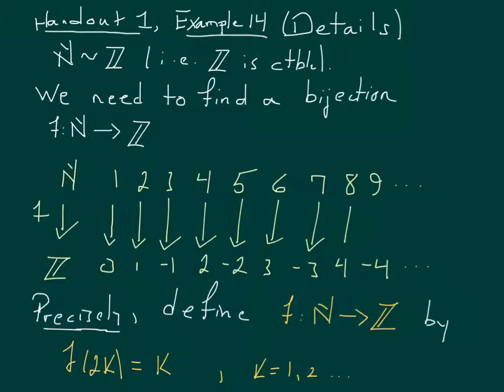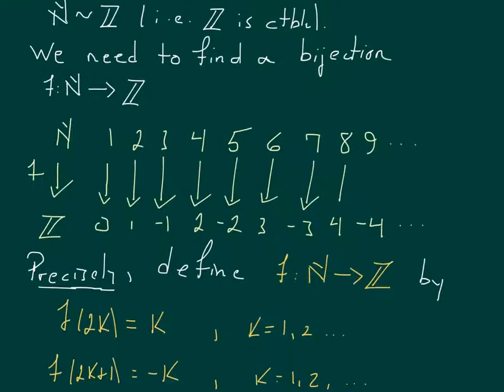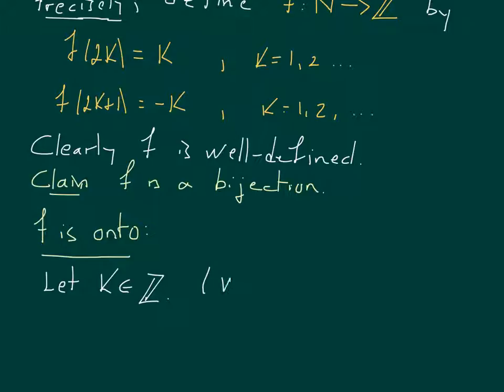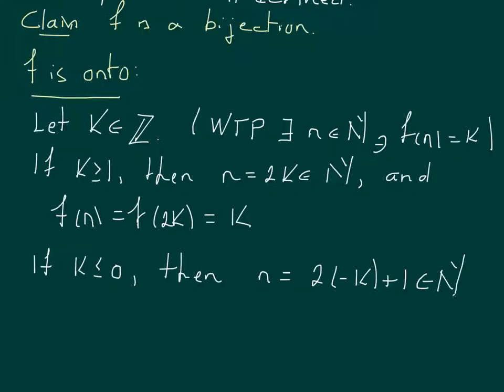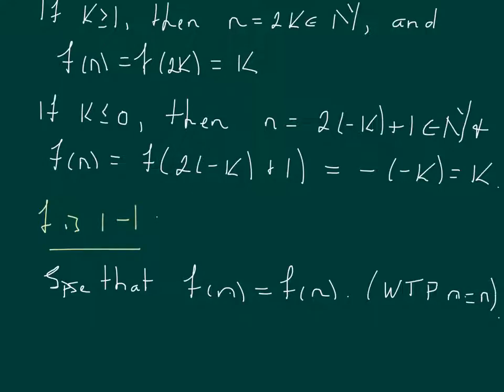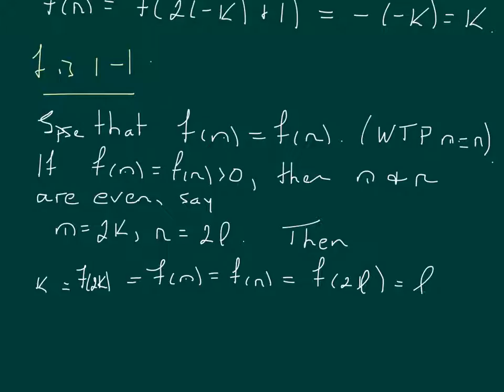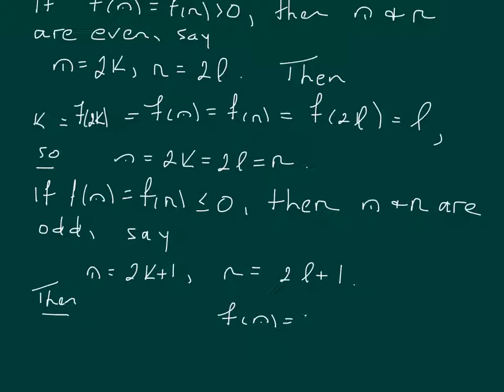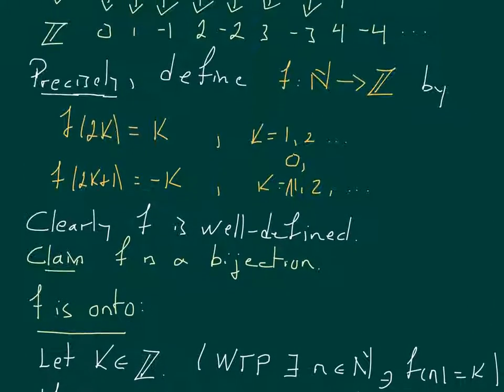HO1 Ex 14 Details